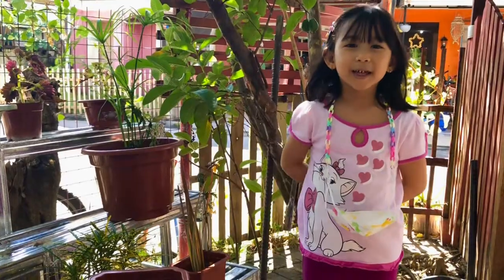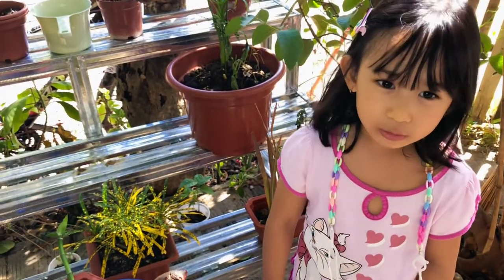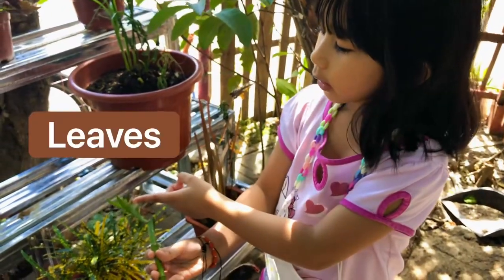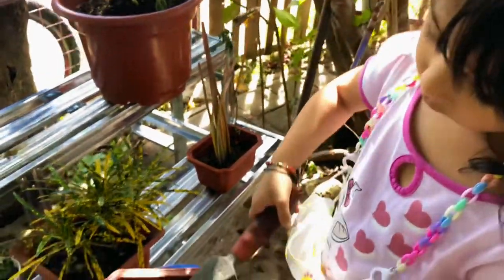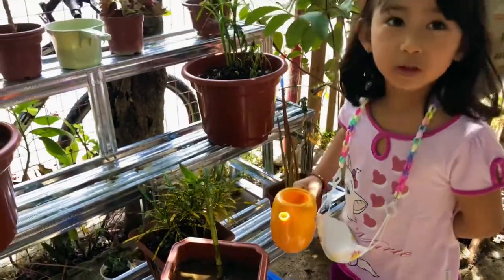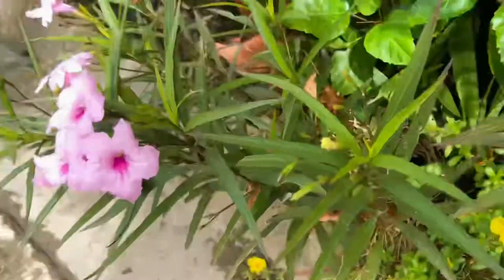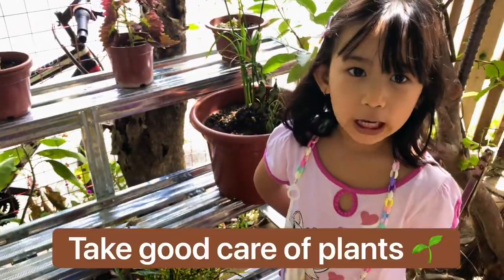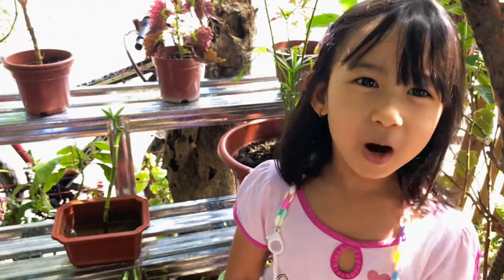Bamboo plant | Parts of plants and it’s importance 🌱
It’s easy to plant a bamboo! Plants are important so we should take care of plants and not hurt them 💚
My Tatah helped me prepare for this video! Thanks grandpa! 😊